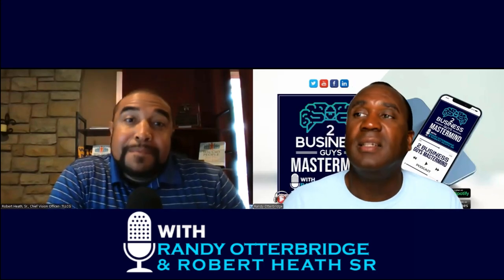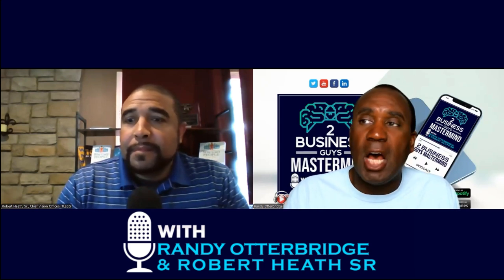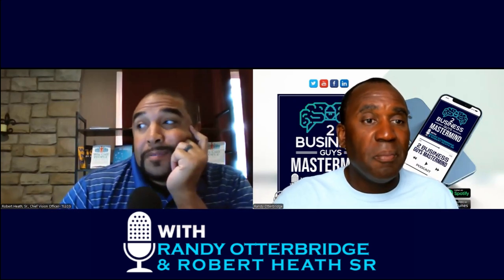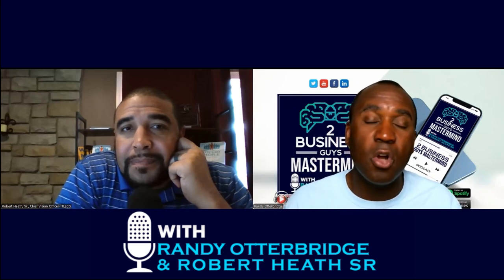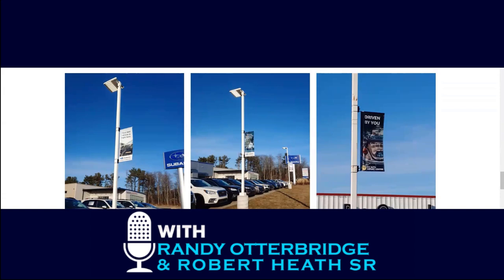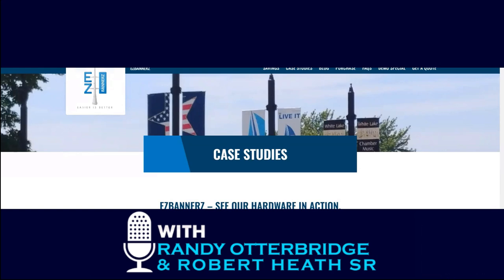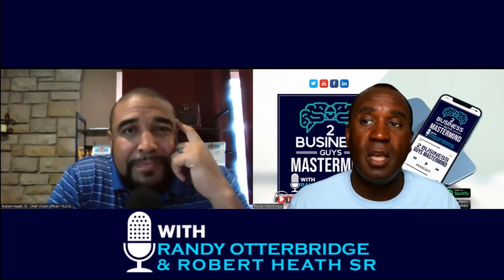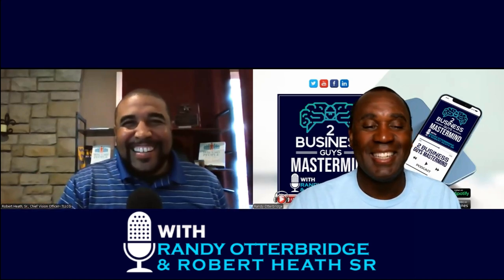Side Hustlers: This Is A GOLDMINE Nobody's Talking About | Case Study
There is a goldmine in this outdoor advertising strategy. And now it's easier.

☕ If you got value from this video, buy us a coffee